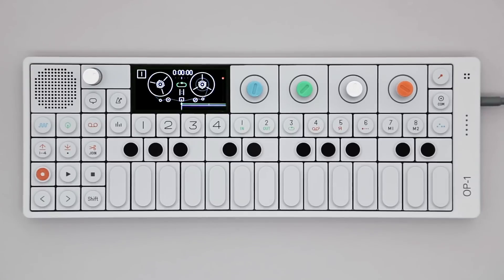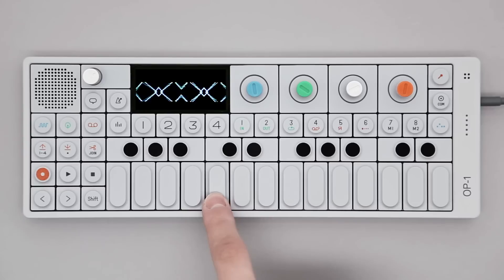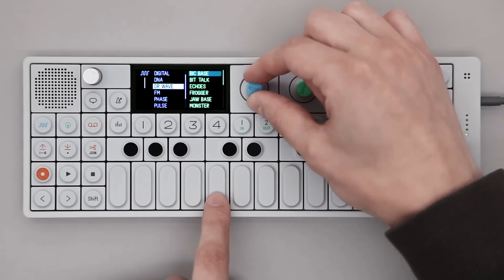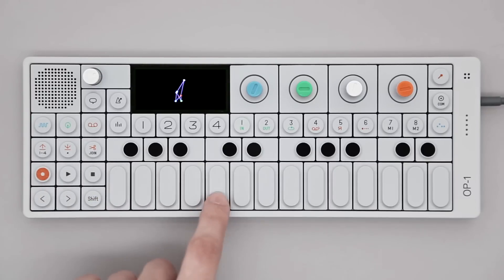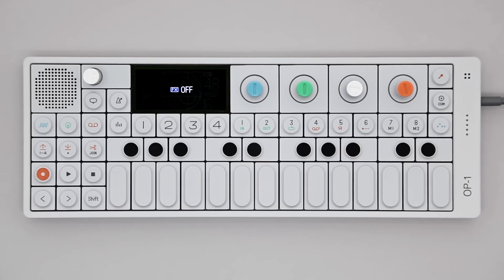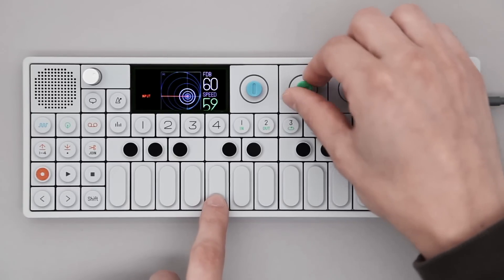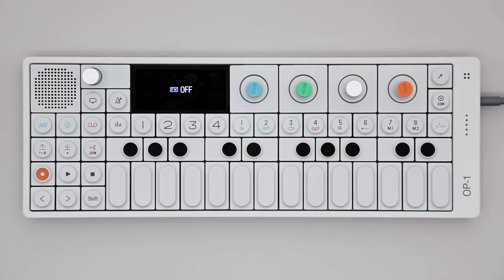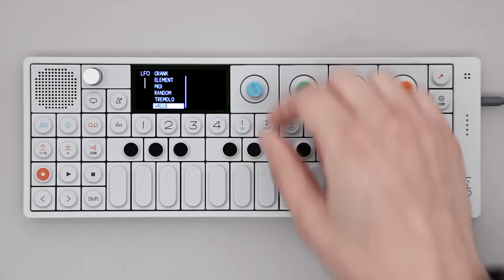OP-1 synth mode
this video is covering synth mode on the OP-1 portable synthesizer. it is part of a series of OP-1 training videos.